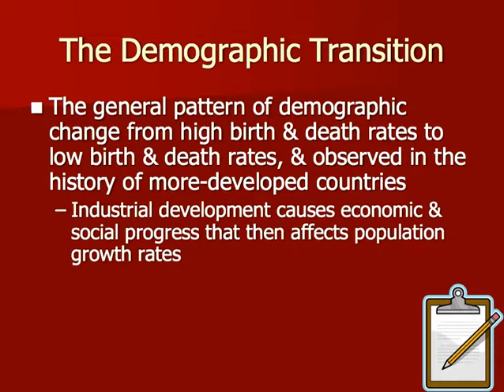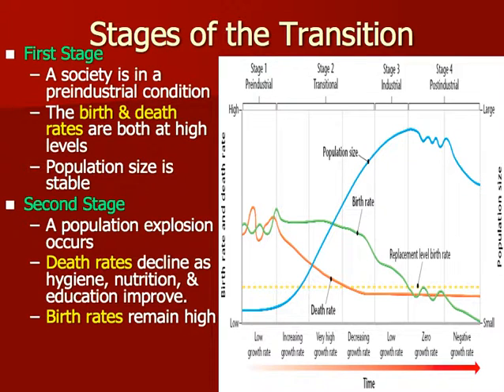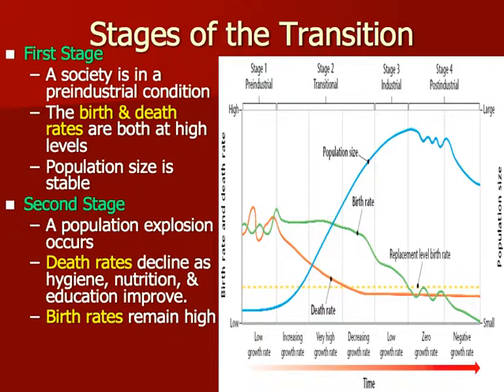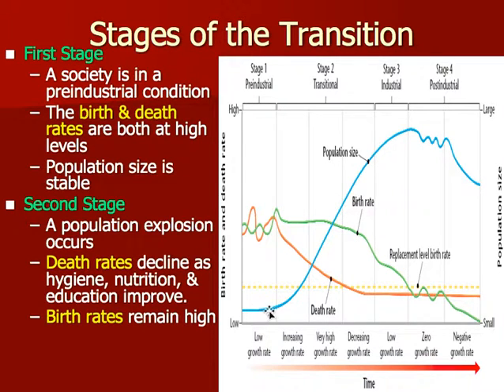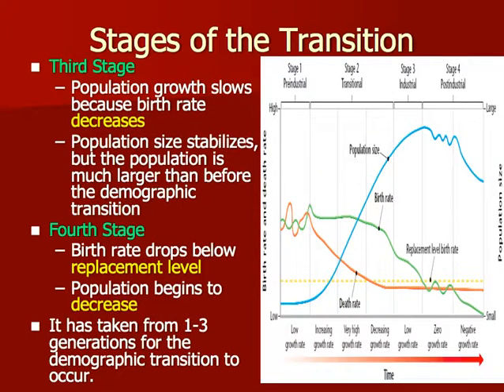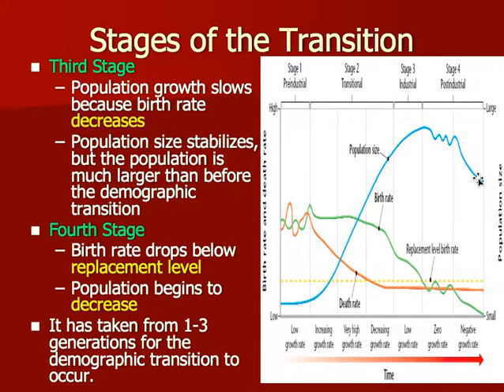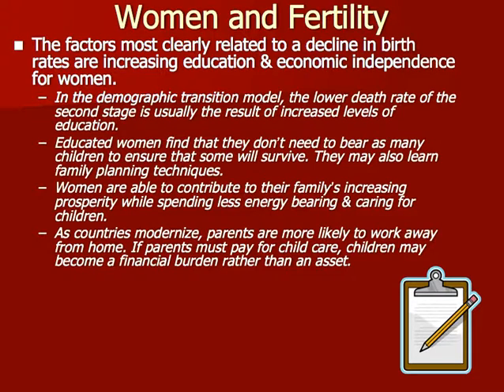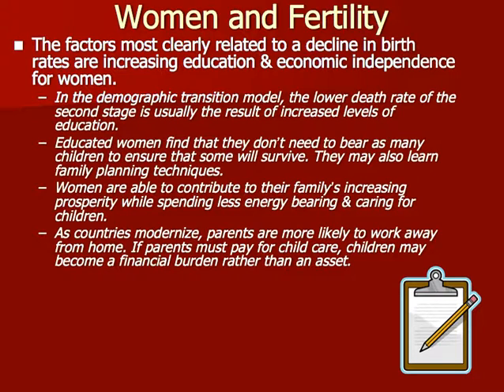Human Populations 2